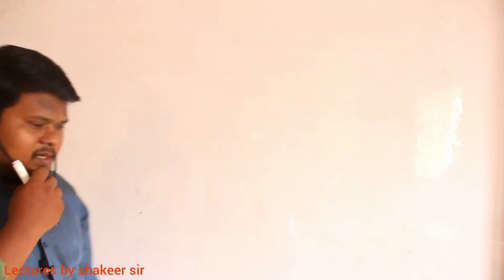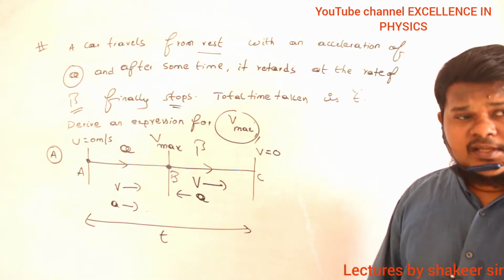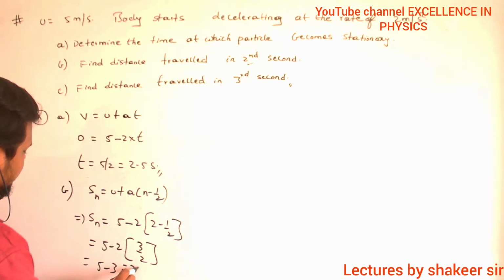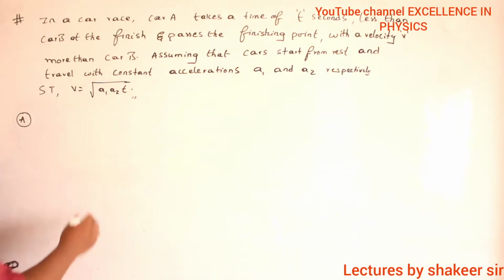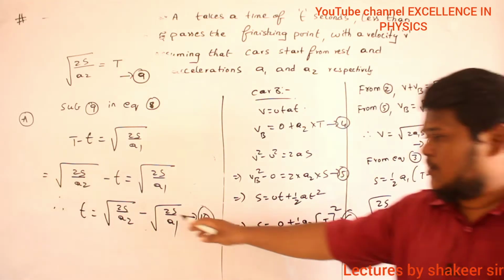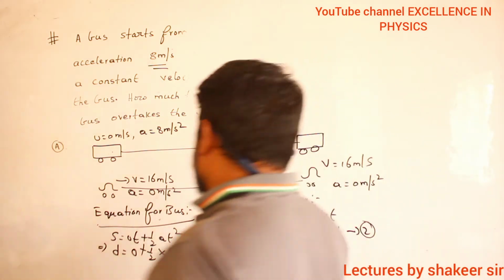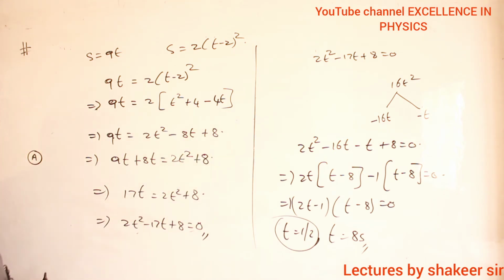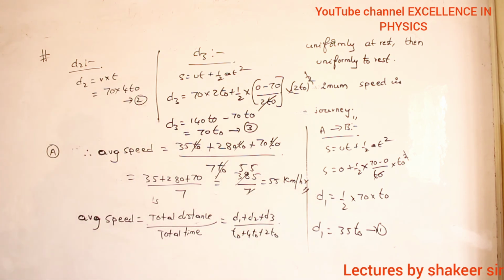EQUATIONS OF MOTION//KINEMATICS IN 1 DIMENSION//CLASS 11//IIT-JEE//NEET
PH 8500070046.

LONG TERM (repeater) PROGRAM FRO IIT-JEE NEET ADMISSIONS HAVE STARTED.

FULL TIME SCHOOL PROGRAM FOR TOP STUDENTS OF 9 th and 10th.

FULL TIME COLLAGE PROGRAM FOR CLASS 11 AND 12 th STUDENTS.

EVENING FOUNDATION CLASSES FOR STUDENTS OF 6,7,8,9 and 10th students.

EVERY COURSE WILL BE GIVEN 100% GUARENTEED SELECTION BASED ON ABILITY OF CHILD.